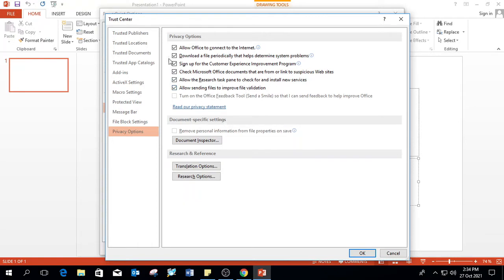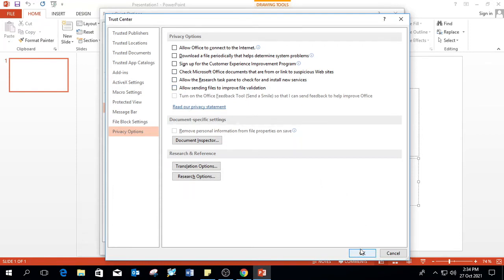How to Disable Microsoft Office 2013 from connecting to the internet.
In this video I'm going to show you how to disable your Microsoft Office 2013 from connecting to the internet. The same settings apply to other versions of Microsoft Office too.

Its easy and simple.
Cheers...